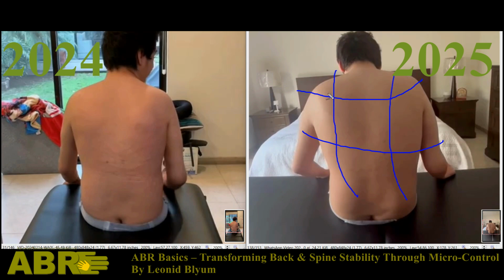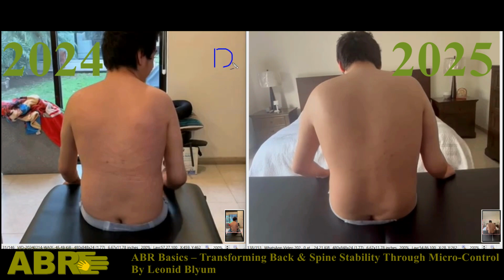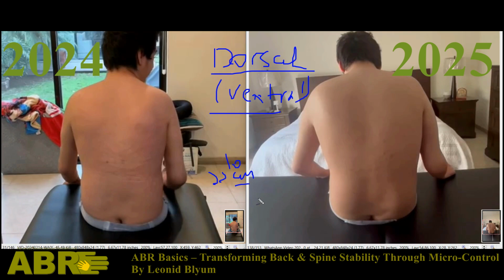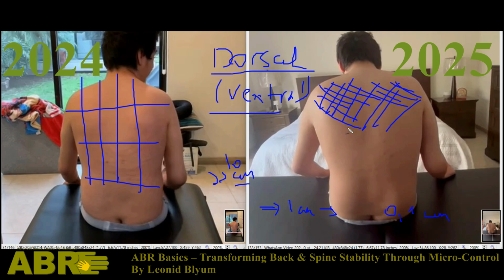ABR Basics - Transforming Back & Spine Stability Through Micro Control. By Leonid Blyum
🔬 How Micro-Control Transforms Back & Spine Stability 🔬

In this video, we explore how breaking down movement control into smaller areas of the back and spine leads to improved mobility and reduced spasticity. This approach allows for greater precision, stability, and ease of movement while reducing the reliance on large, hypertonic muscles.

📌 What you'll learn in this ABR breakdown:
✔️ How rigid, large-scale movements become refined micro-adjustments.
✔️ The role of dorsalization in strengthening posture and stability.
✔️ How ABR techniques help activate fascia and small stabilizing muscles for better function.
✔️ Why working at a deeper structural level leads to long-term progress in mobility.

🎯 ABR offers innovative solutions for mobility, posture, and quality of life. Get started today: